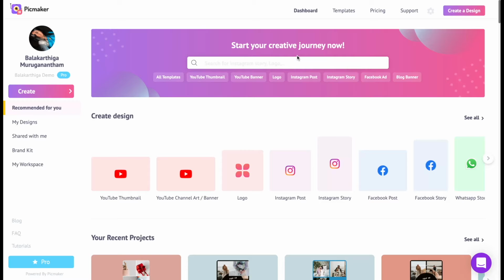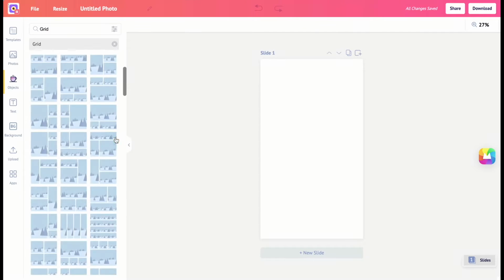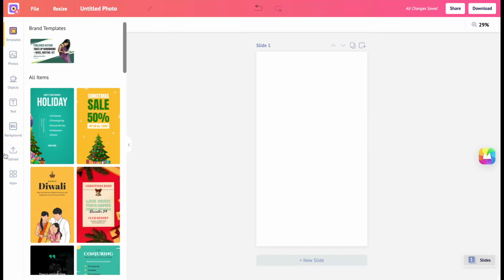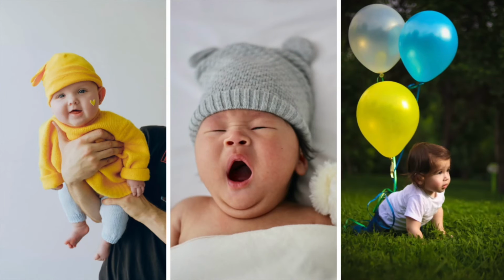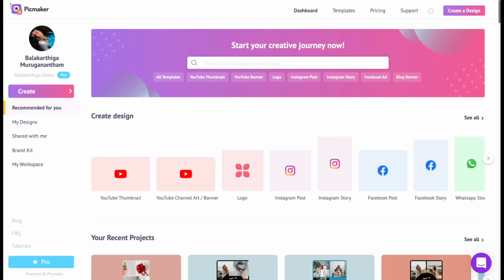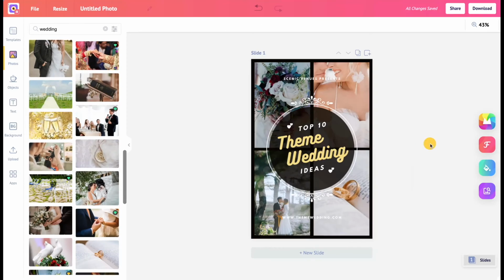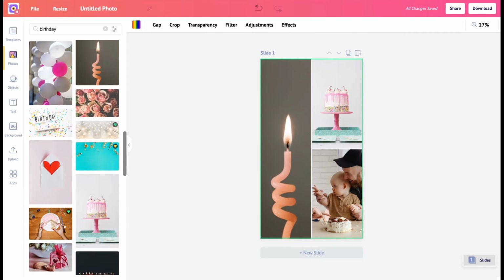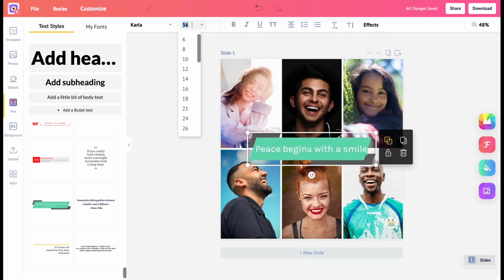How to create stunning photo collages without Photoshop | Free Online Collage Maker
Photo collages are a creative way to view your memories. Fortunately, you don’t need to learn photoshop to create stunning collage layouts.

In this video, we’re showing you how to design four popular types of collages -  a creative photo mosaic portrait, vertical photo collage, wedding, and birthday collages in a few simple steps.

00:00 Introduction

00:56  Ideal dimensions
You don’t need to worry about the dimensions while designing a collage. Just pick the design category and Picmaker will take care of the dimensions.

01:56 Photo mosaic portrait
A photo mosaic is an artistic photo collage, where you add an image over a collage. Using double exposure, grids and several other features within Picmaker, you can now create stunning aesthetic collage. All this, in just a few simple steps.

06:57 Vertical photo collage
With Picmaker, you can turn your photos and images into awesome vertical collages in just a minute or two. With Picmaker, the easiest online photo collage maker,  you can embed your memories in everlasting vertical collages.

08:50 Wedding photo collage
Wedding collages are a beautiful way to remember the memories of your wedding day. They can be great for future use as well, because you can put them on the walls of your home or next to your bedside table. Learn how you can turn the pictures from your Big Day into a collage that can be printed, framed or Instagrammed!

11:44 Birthday collage
Making a collage for your birthday is a great idea to make it really special. If you're not already an expert in these things, the best way to learn how to do it is with a little guidance and that's where Picmaker comes in.

14:22 3 Tips on better design
New to Graphic design? Picmaker to the rescue! Learn insider tips on creating professional looking photo collage designs. Stop photoshopping. Start Picmaking. :)